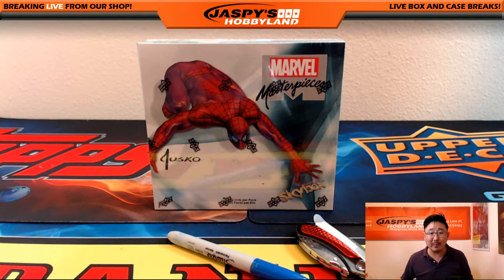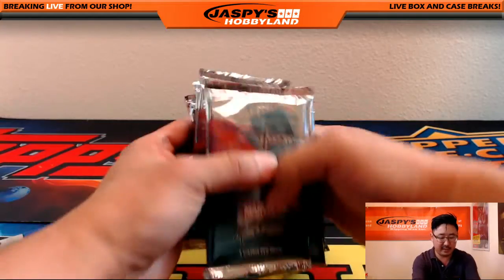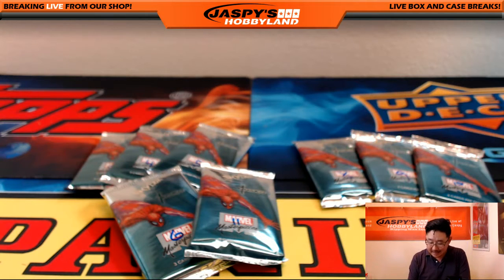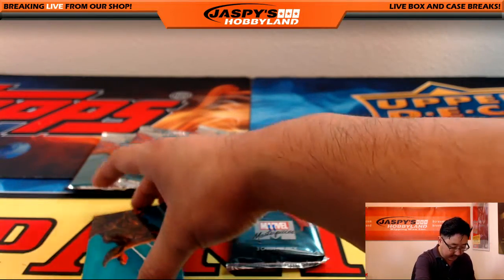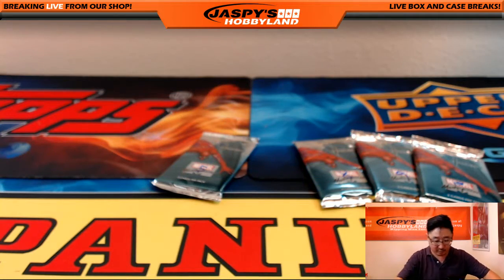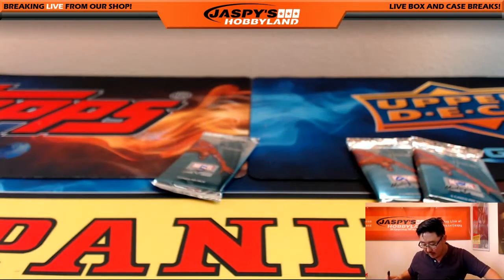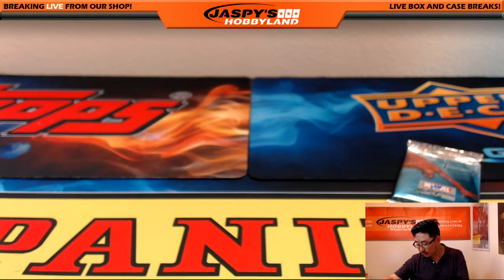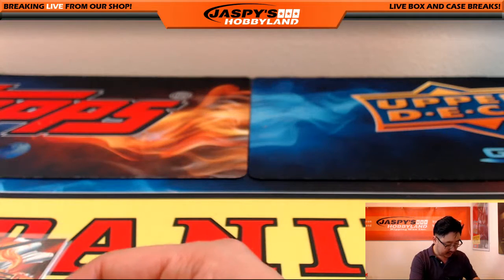08/23/16 [1Box RANDOM PACK] #46 - 2016 Upper Deck Marvel Masterpieces